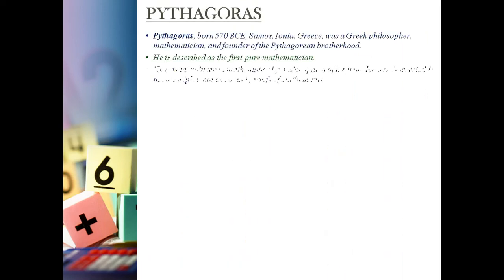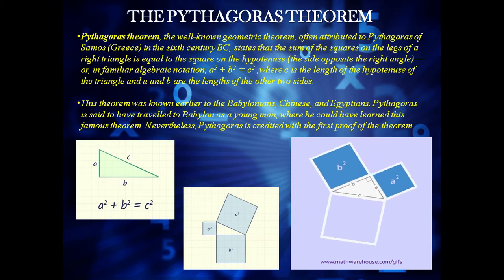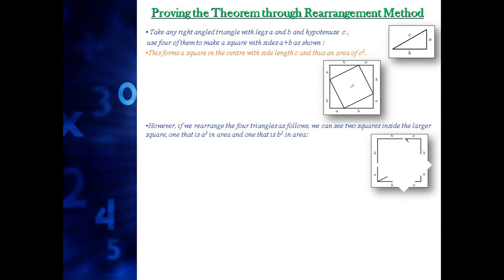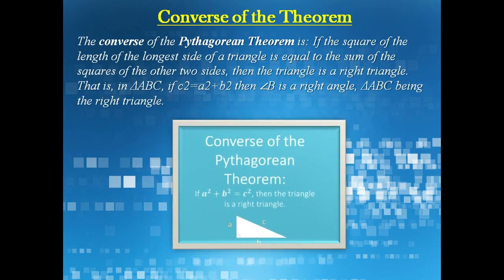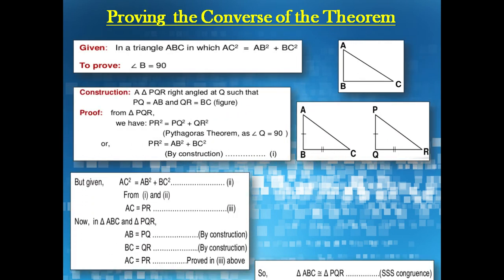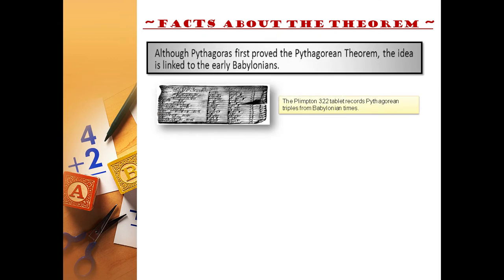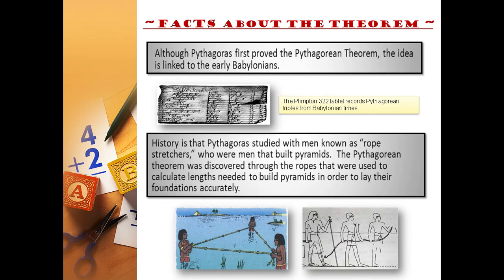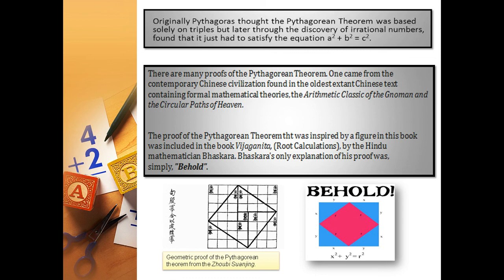MBM CLASES | PYTHAGORAS THEOREM